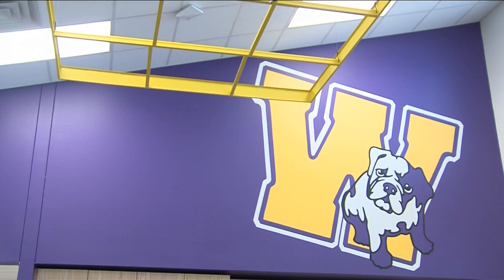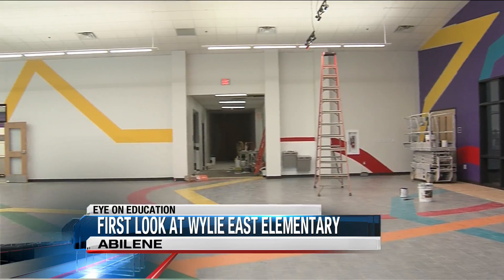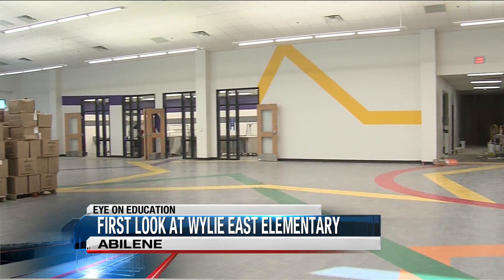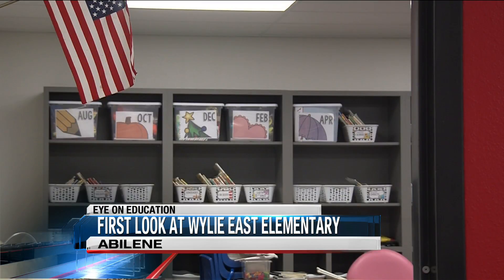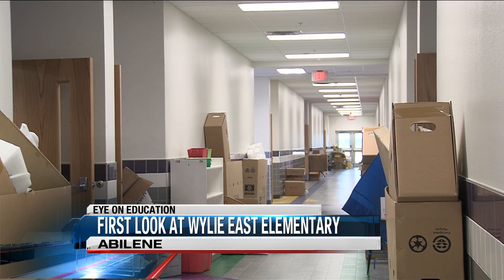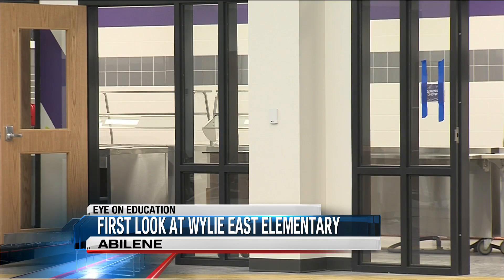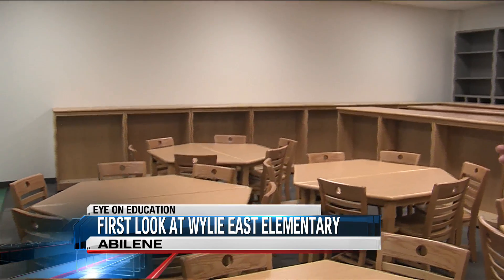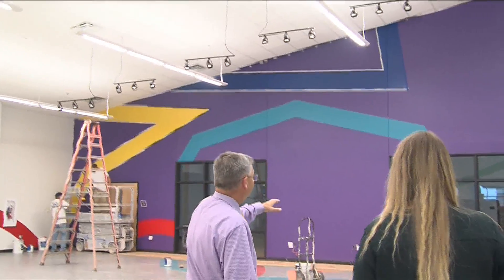First look at Wylie East Elementary